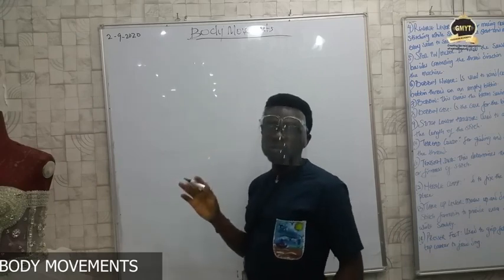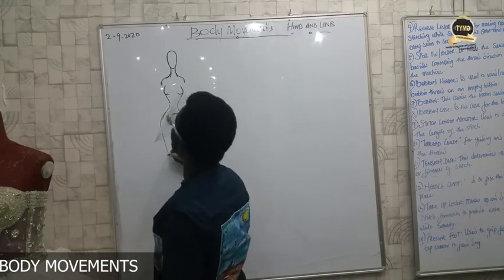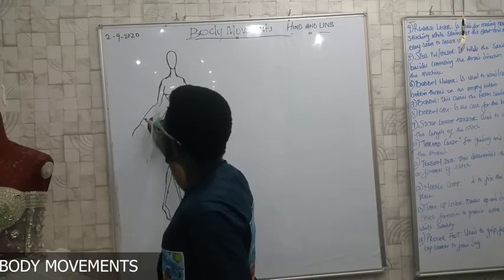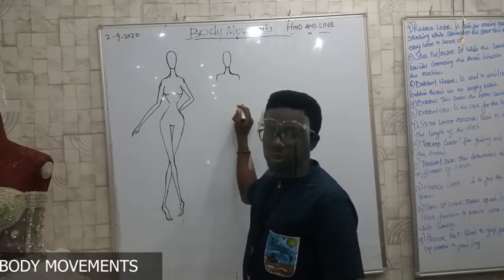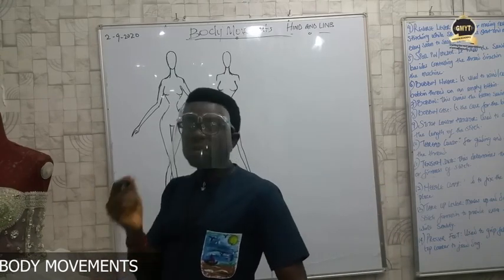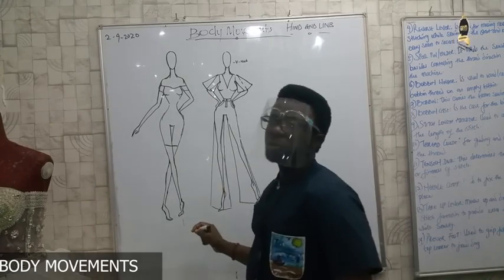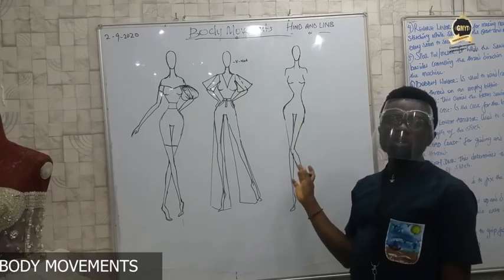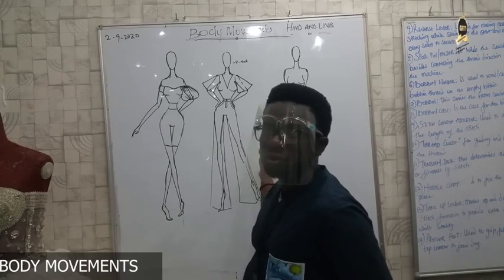Body Movement 1